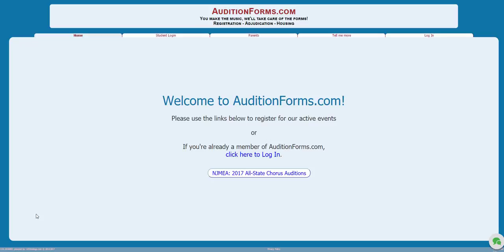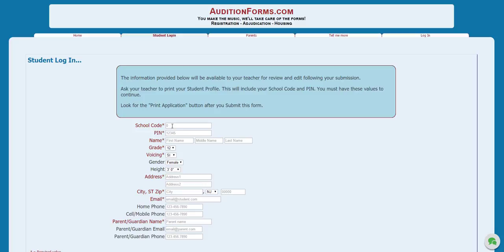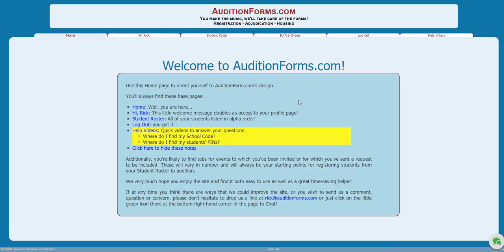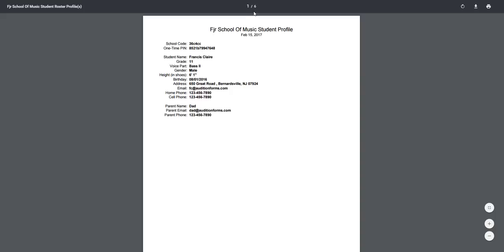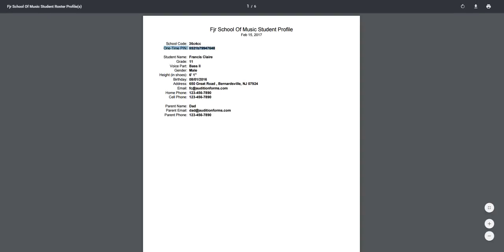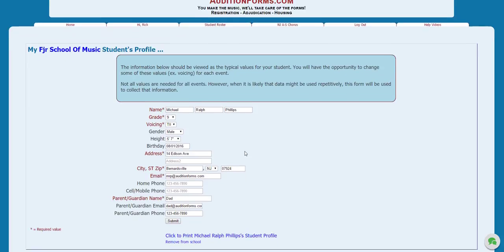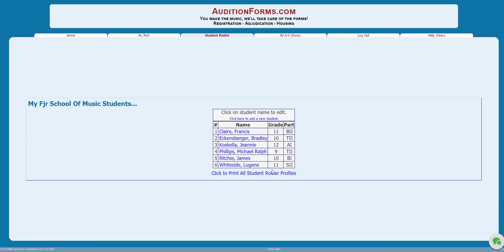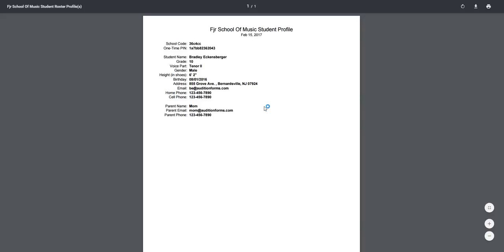whereIsTheStudentPin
AuditionForms.com; Answers the question: Where do I find my student's PINs?